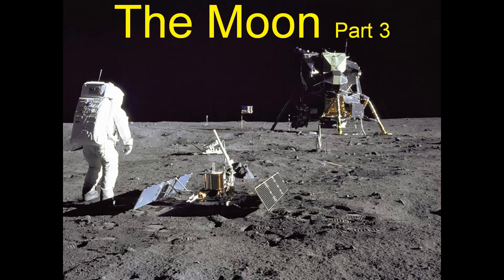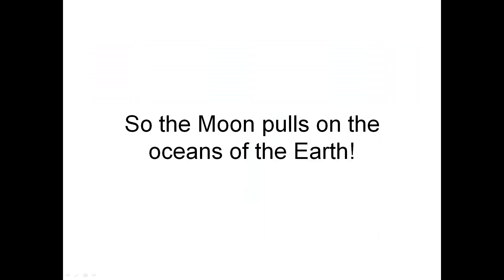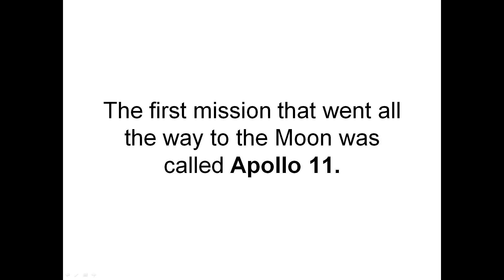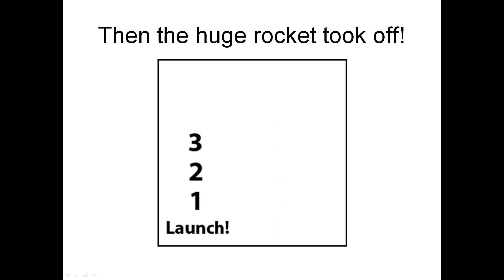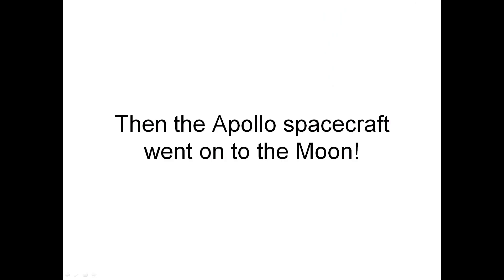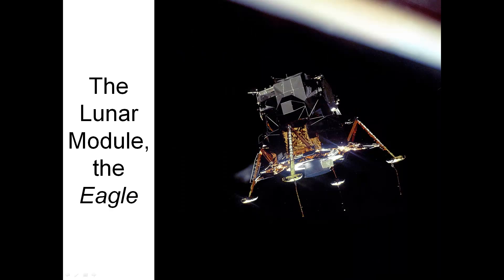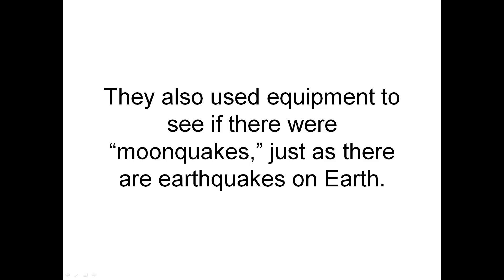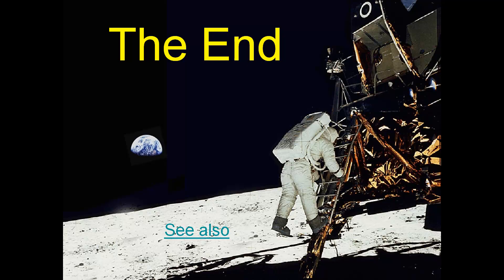The Moon for Kids 3/3 - Sanger Academy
An introduction to the Moon for kids.  Covers tides and the Moon's effects on them, then tells the story of the Apollo 11 mission.  Part 3 of a three-part series.